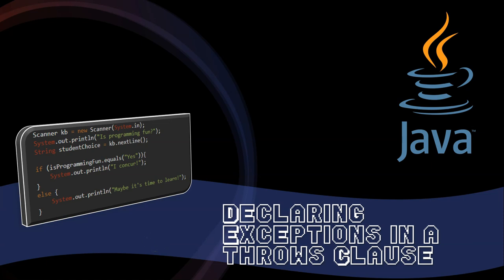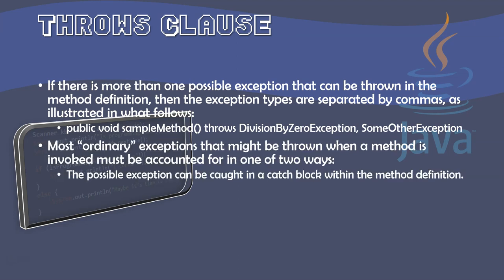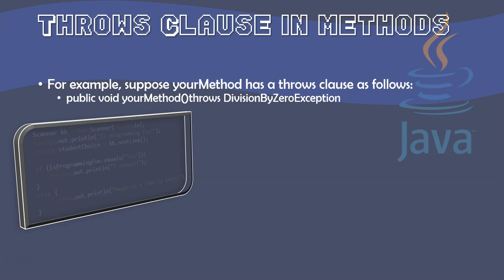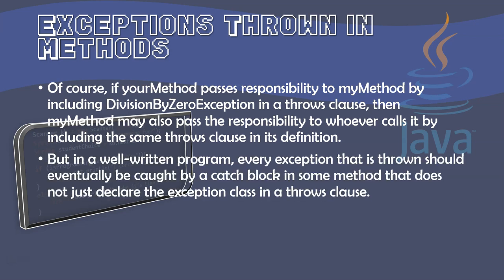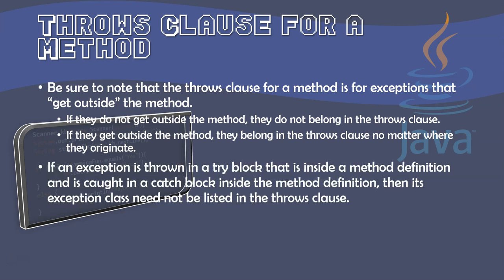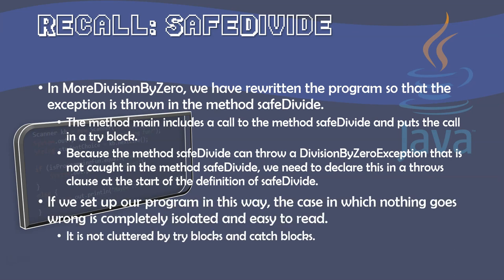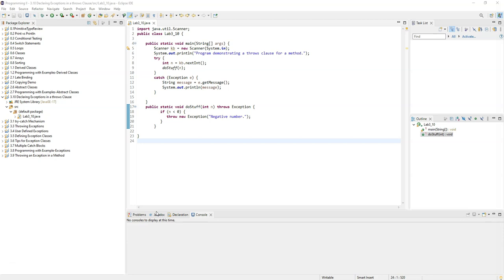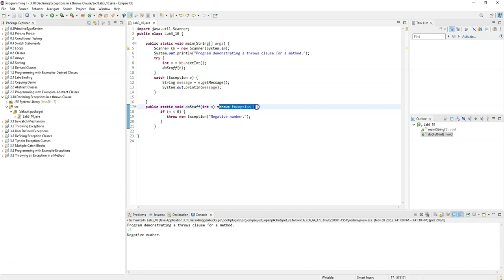3.10 Declaring Exceptions in a throws Clause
Looking a bit further at how the throws clause affects our methods.